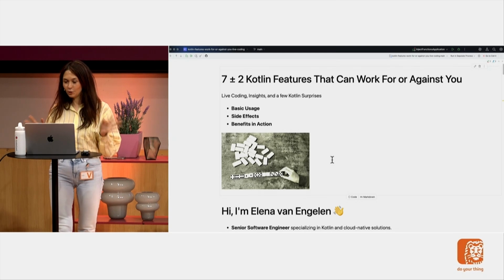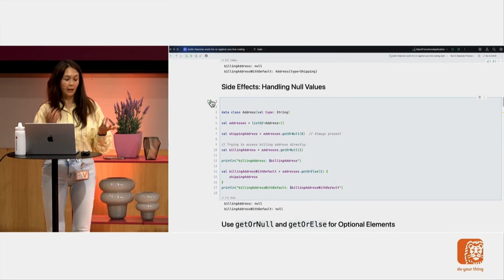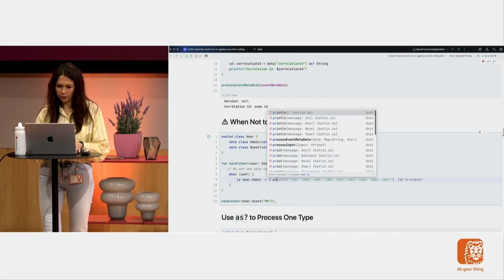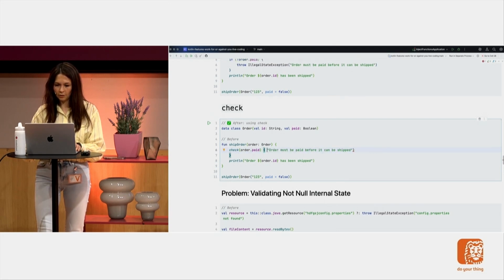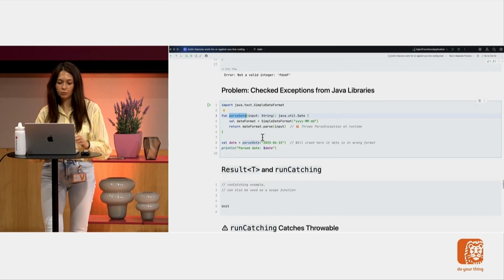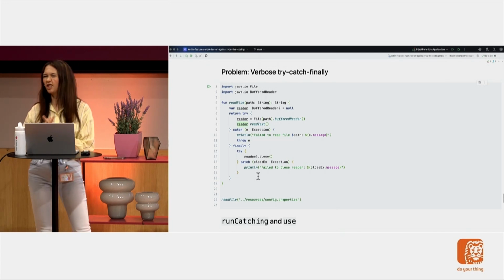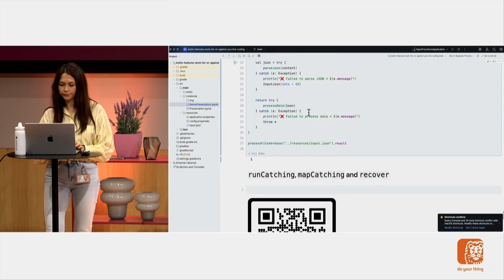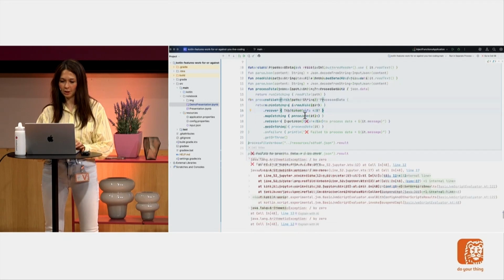Kotlin summt 2025 - Elena van Engelen Maslova - Features that can work for or against you